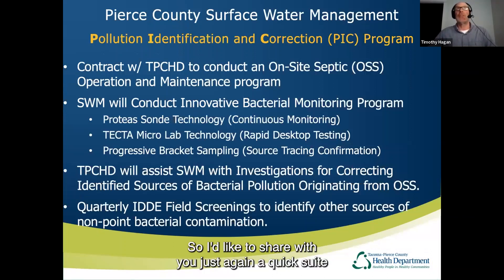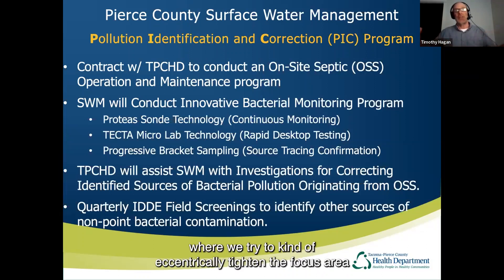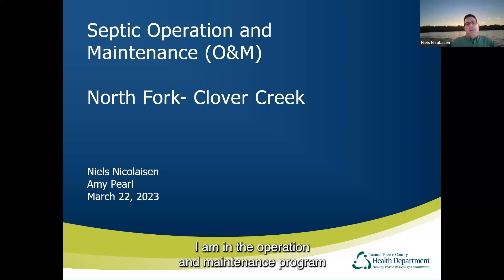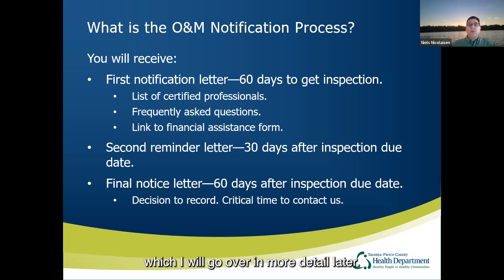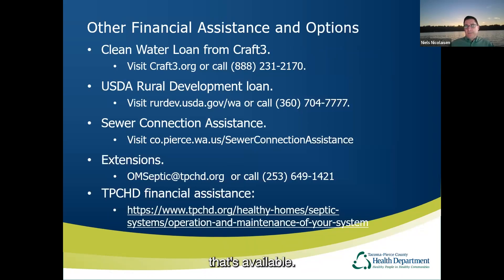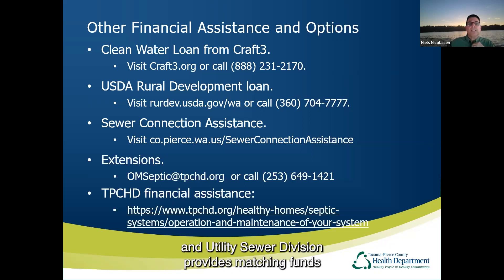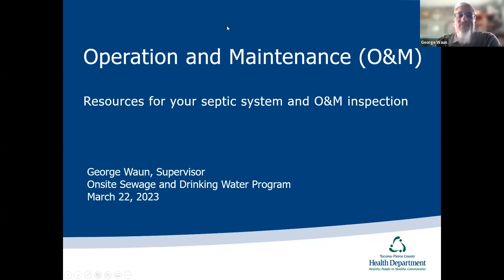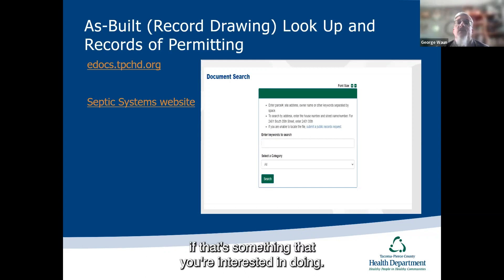Septic Open House March 2023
The Health Department's Septic Open Hose from March 2023